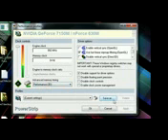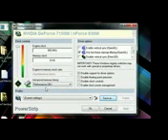HOW TO OVERCLOCK VIDEO CARD.3GP